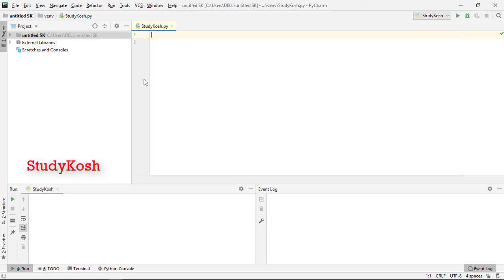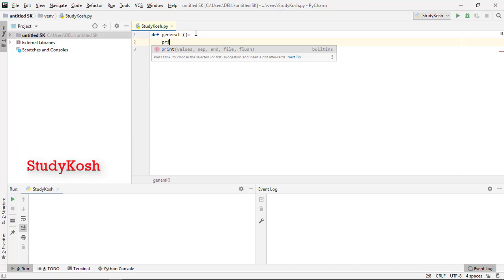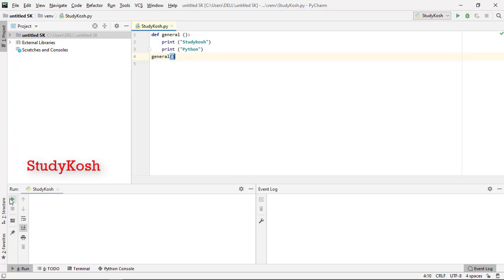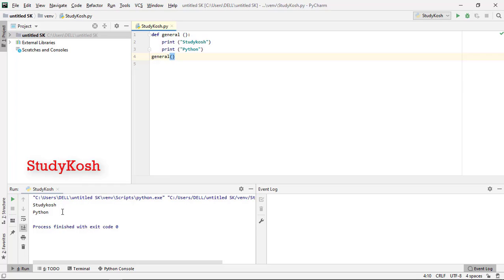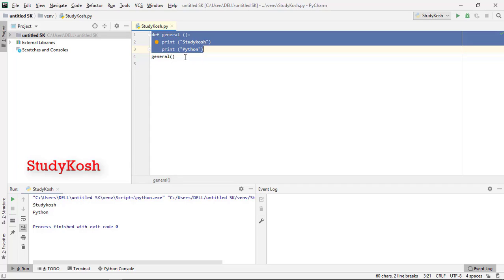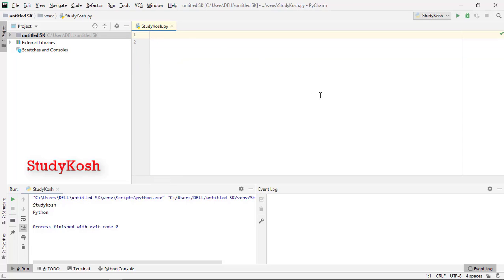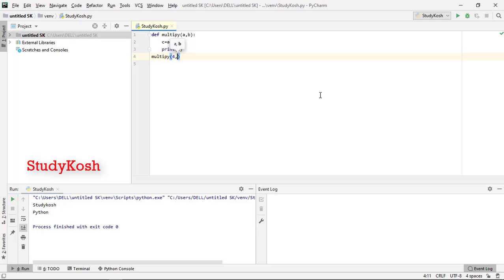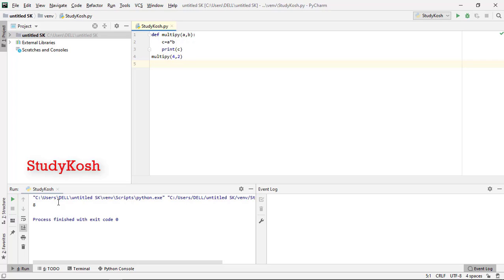Functions in Python I Complete Python Course I StudyKosh I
Designed by: IIT Madras Alumni

Now you can master the Python programming language by building projects as well. Practise with every topic that you cover in this course and will be become a Python expert

This course covers:
· You will learn this programming language and unique projects to complete.

· You can learn Automation, Data Science and Machine Learning using Python

· There are 2 projects covered in this course: Birthday Reminder and Tic Tac Toe

Key Features:
1. This course begins from the introduction of Python, the complete interface, tools, and functions

2. The course is a comprehensive approach to train the students who want to pursue Machine Learning in future.

3. The course curriculum is designed after deep research in the field of Python.

Practise requirements:
· No previous programming experience required.

· A PC/Laptop to practise

· Understanding of English Language

How to get maximum benefit from this course?
By completing the course and practising well, you will be able to make projects in Python. Starting from the beginners level, you can learn the language to advanced level.

This course is beneficial for the school students who want to learn programming along with academics and for the students who have Python programming as a part of their academic curriculum. All the college students and the professionals who want to switch to programming career or Machine Learning

Happy Learning!!